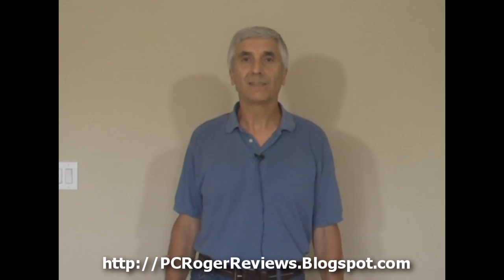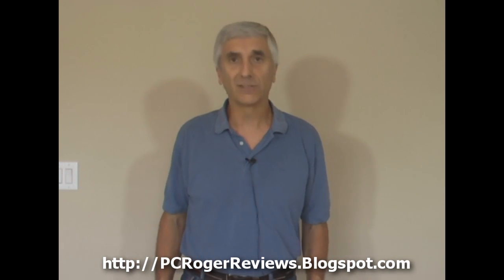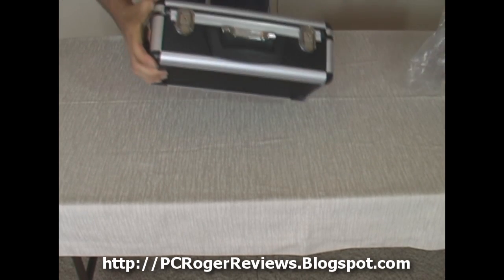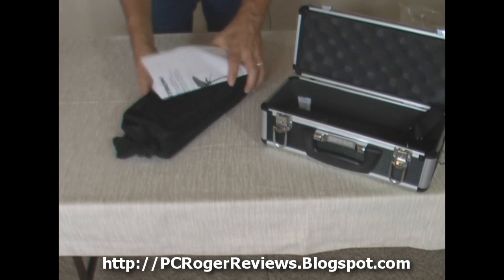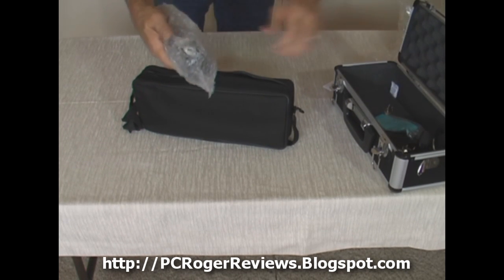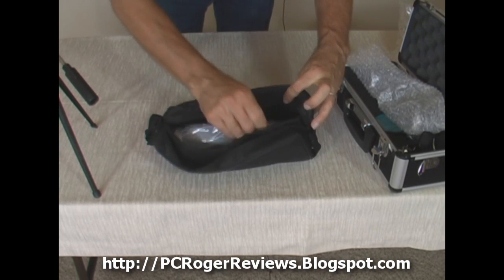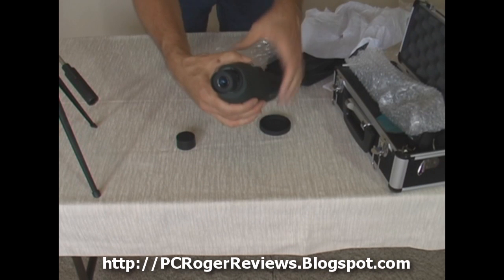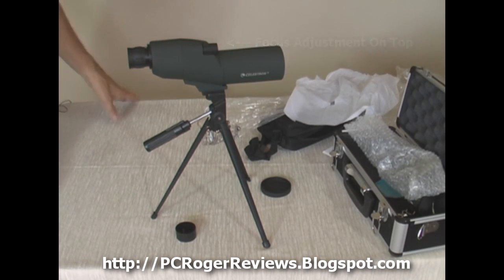Good, Cheap Spotting Scope - Celestron 52228 50mm Refractor Zoom Spotting Scope Review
I was looking for a good, cheap spotting scope this Celestron Spotting scope is very inexpensive, under $70, and does a great job up to about 200 yards. Zoom 15-45x50mm.

[Currently] You can get the 60mm Celestron 52229 for the same price

As you can see in the video, it has a very nice soft case, hard case, (non-adjustable) tripod, lens caps.

I bought this to use on the rifle range where we typically shoot 50 yards up to 200 yards maximum. As inexpensive as it is, I don't have to worry about it too much with the youth using it; a more expensive spotting scope I know I would be worried about it getting accidentally knocked off the table or otherwise damaged.

Simply set it up, zoom to desired range and adjust the focus knob on top so you can see where the shots are hitting the paper (hopefully hitting the paper!)

This Celestron Spotting scope has lots of excellent reviews on Amazon too which is what gave me the confidence to buy it.